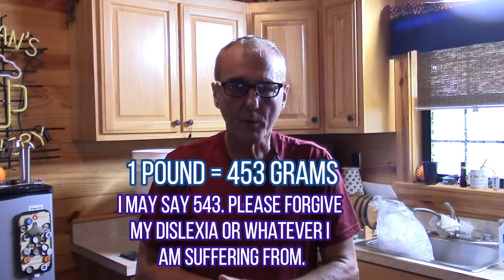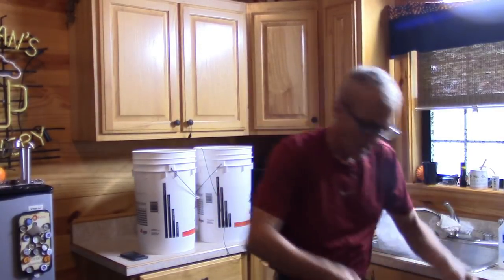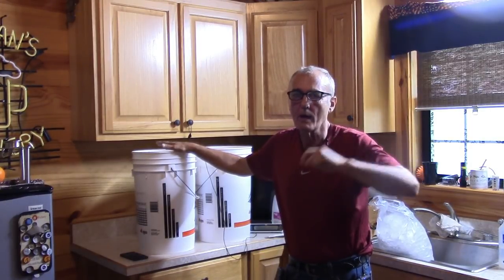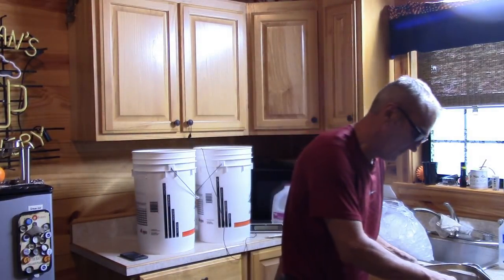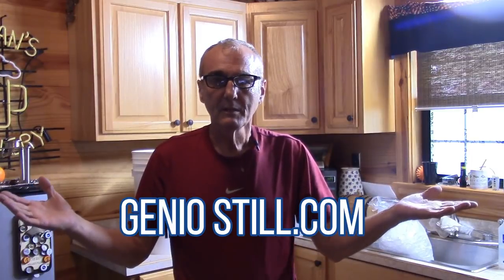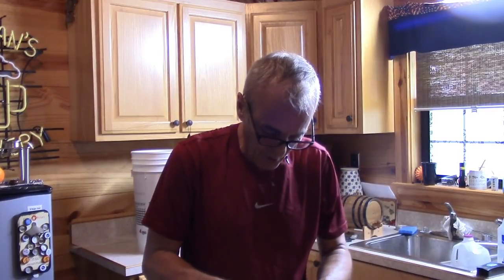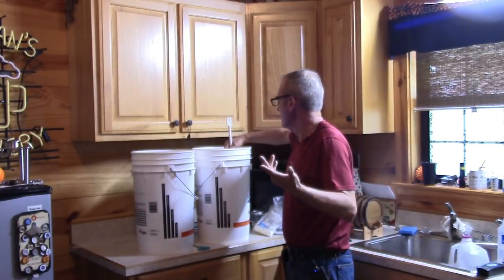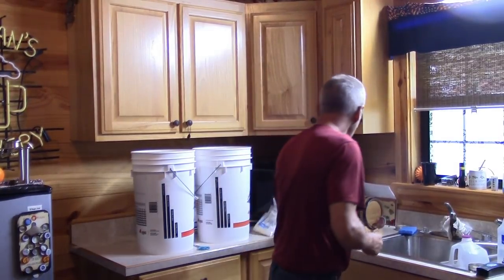LET'S FERMENT THAT CORN WE MASHED AND MORE